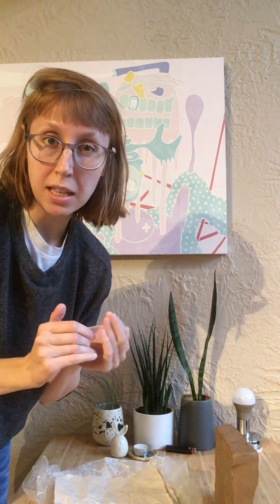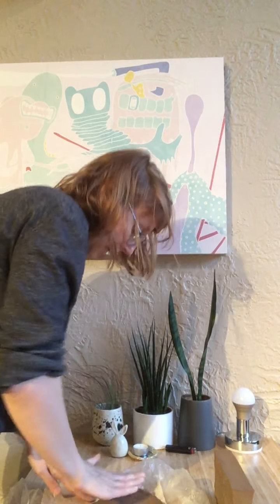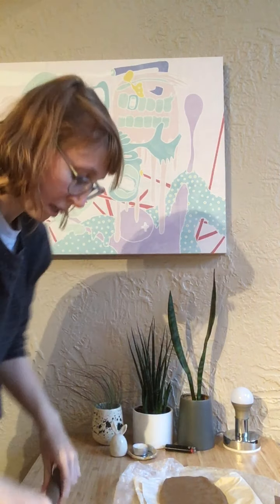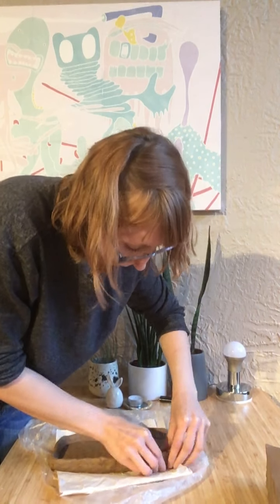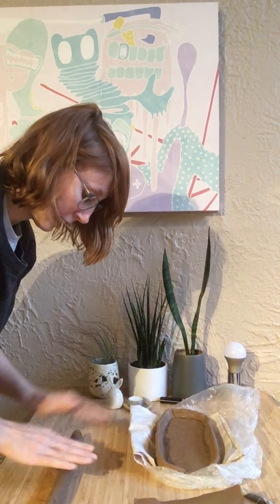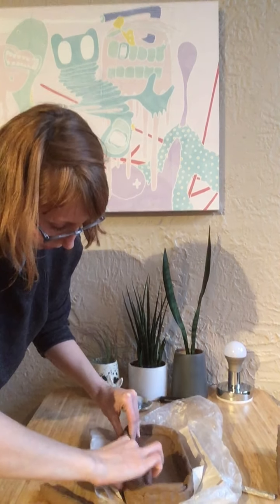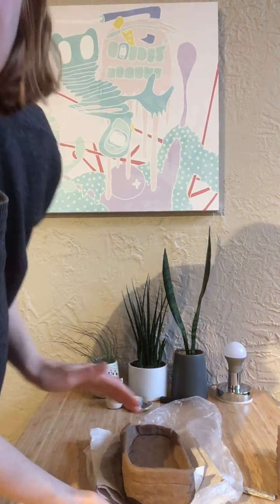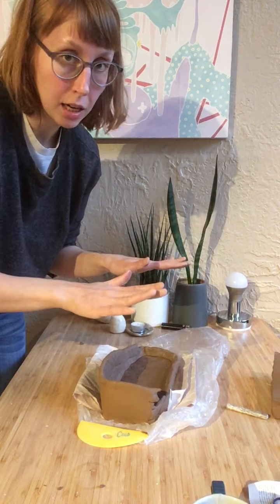Coil built planter part one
Learn to make a larger pot in any shape with coils. Part one out of two.